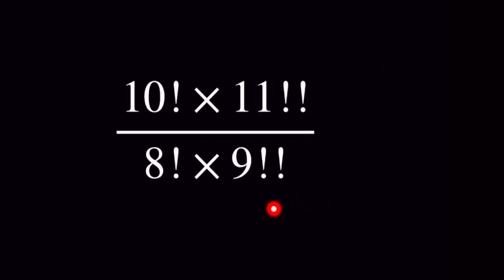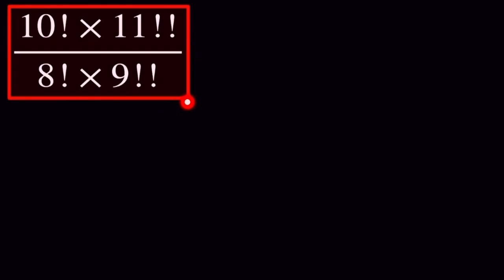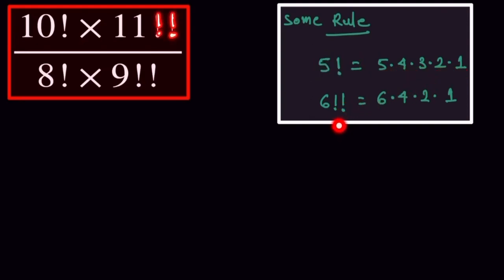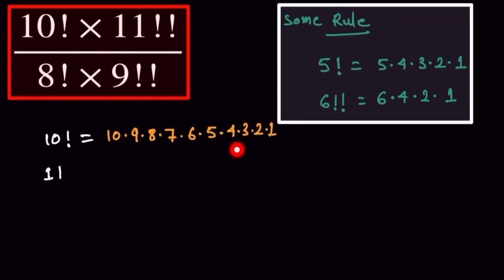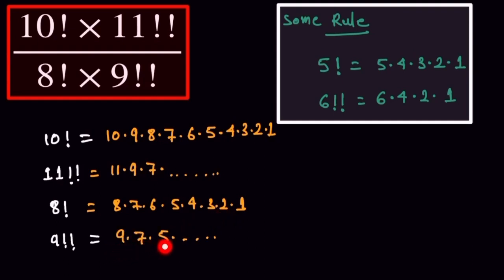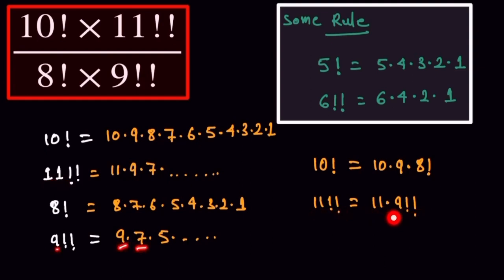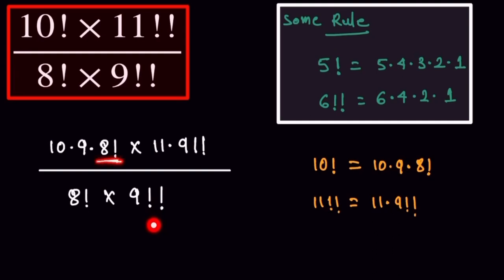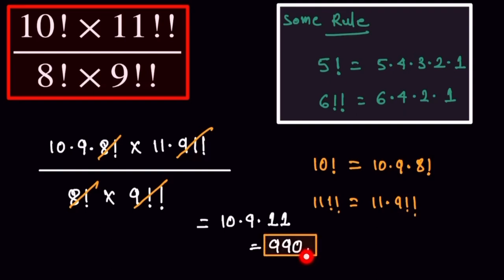Permutation and combination Question Factorial method | solution by @MindyourBRAIN1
Find the value of this expression | Factorial method

Singal factorial and Double factorial